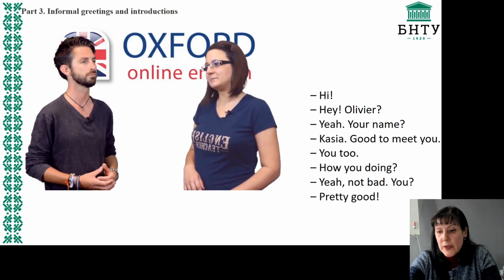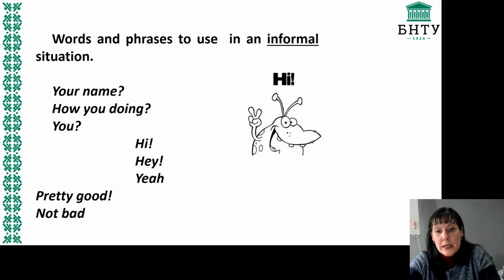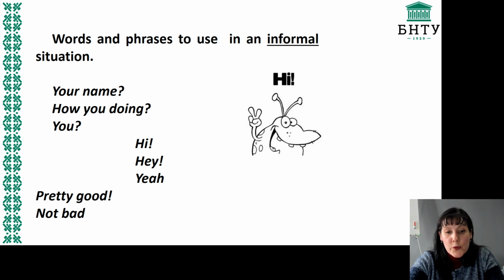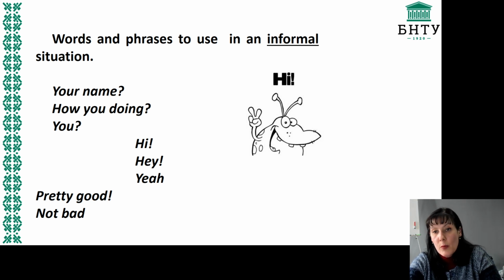Иностранный язык. Useful English greetings - открытый вебинар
ОТКРЫТЫЙ ВЕБИНАР по Английскому языку
Тема: "Useful English greetings"
Время: 14.00 – 15.30
Доцент Веремейчик О.В.